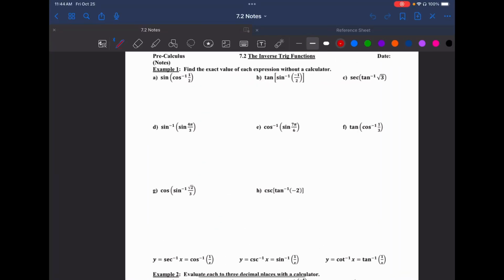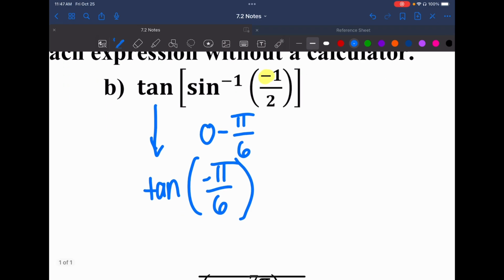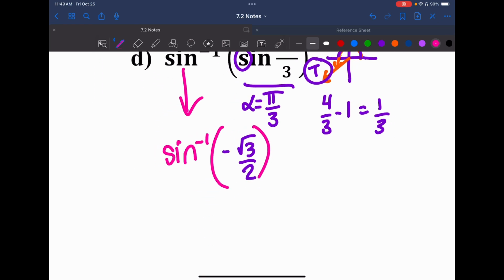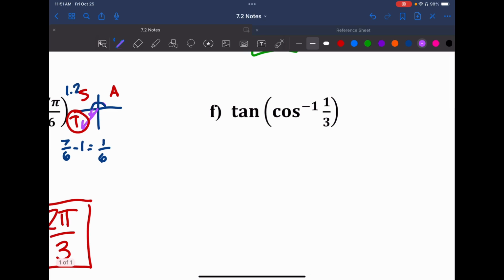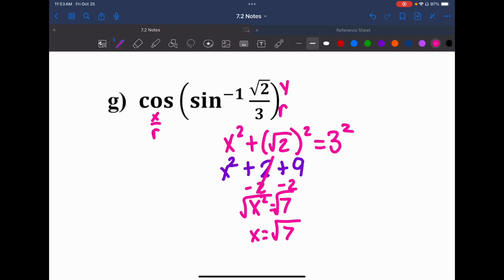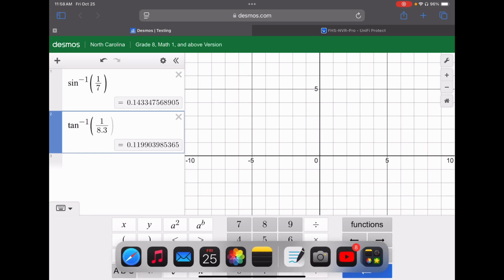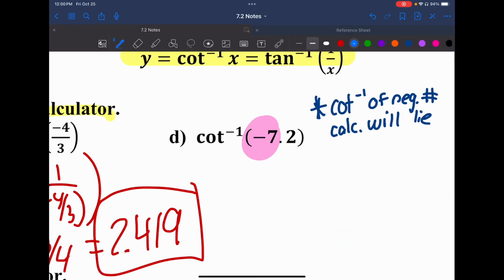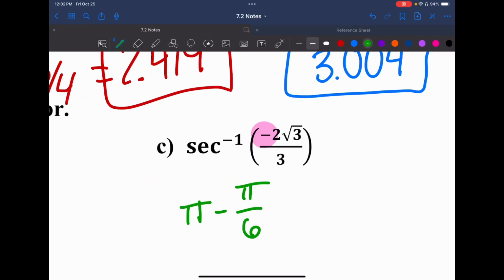7.2 Inverse Trig notes